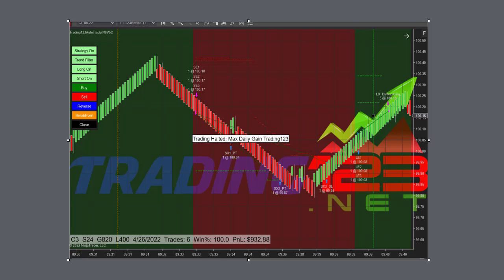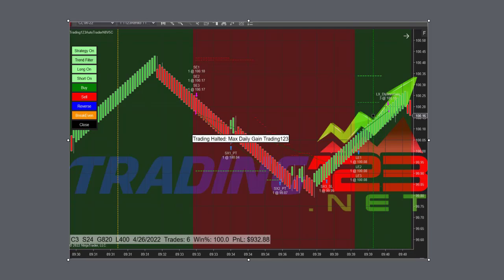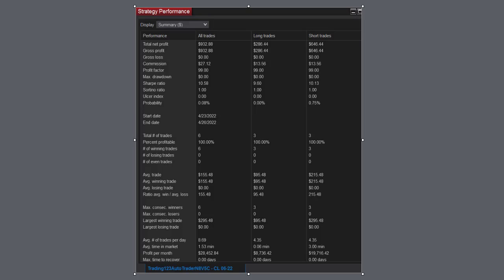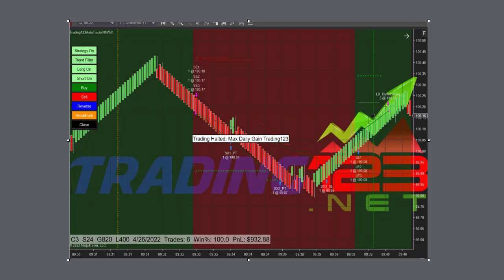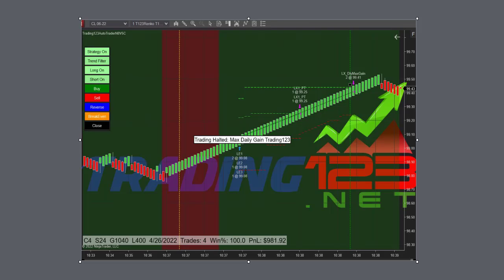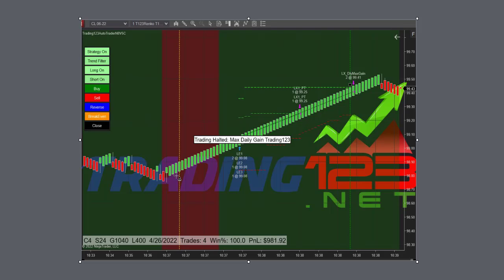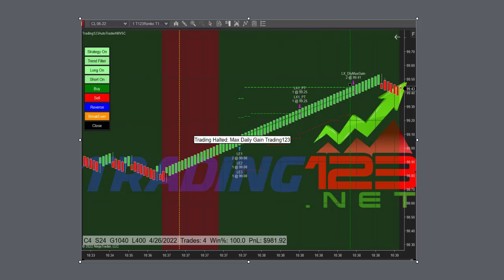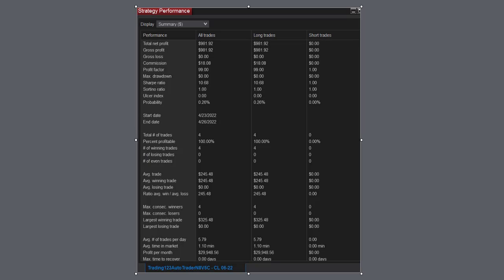Trading123 AutoTrader Crude Oil | 4/26/22 | Trading123 AutoTrader NinjaTrader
In todays video were trading the Crude Oil with the Trading123 AutoTrader.
Trading123 YouTube Channel to bring education to traders on how our products work with the NinjaTrader trading platform. Our highly accurate Ninjatrader 8 indicators can be used to trade stocks or futures in any market worldwide. To our algorithmic trading strategies with the Trading123 Autotrader. And our Volume Delta indicator reads volume order flow and is highly accurate in showing volume reversals at the highs and lows. You will see videos on our Automated Strategies for Ninjatrader.

Hypothetical performance results have many inherent limitations, some of which are described below. No representation is being made that any account will or is likely to achieve profits or losses similar to those shown. In fact, there are frequently sharp differences between hypothetical performance results and the actual results subsequently achieved by any particular trading program. One of the limitations of hypothetical performance results is that they are generally prepared with the benefit of hindsight. In addition, hypothetical trading does not involve financial risk, and no hypothetical trading record can completely account for the impact of financial risk in actual trading. For example, the ability to withstand losses or to adhere to a particular trading program in spite of trading losses are material points that can also adversely affect actual trading results. There are numerous other factors related to the markets in general or to the implementation of any specific trading program which cannot be fully accounted for in the preparation of hypothetical performance results and all of which can adversely affect actual trading results.